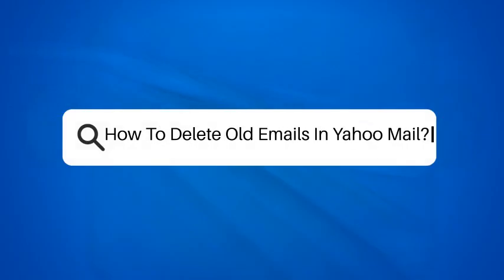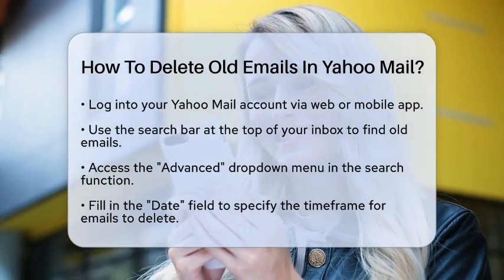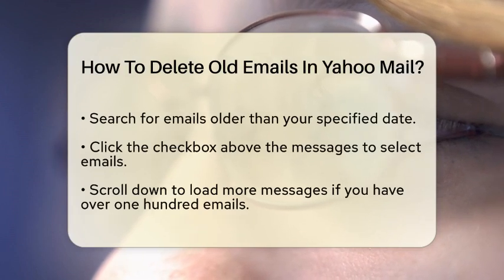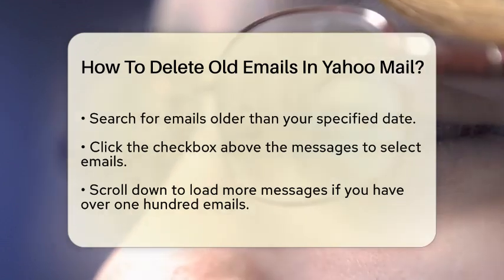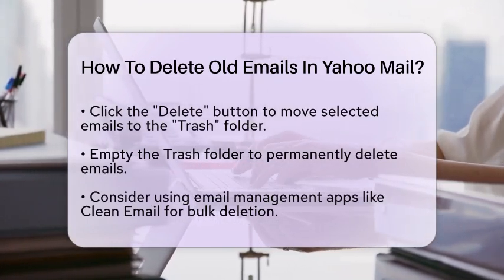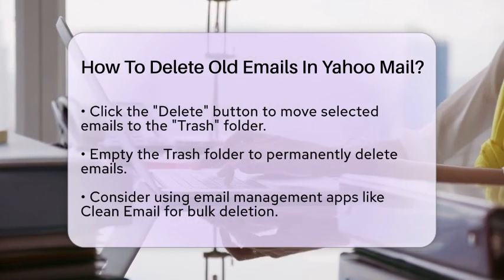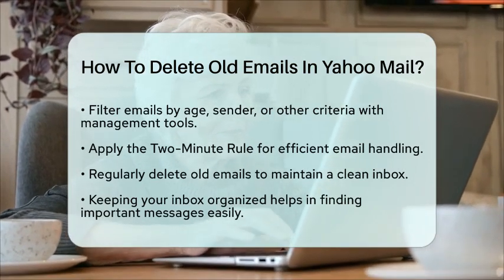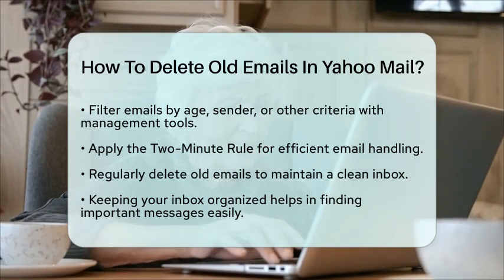How To Delete Old Emails In Yahoo Mail? - TheEmailToolbox.com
How To Delete Old Emails In Yahoo Mail? Are you struggling to manage your Yahoo Mail inbox? In this helpful video, we will guide you through the process of deleting old emails to keep your inbox organized and clutter-free. We’ll show you how to log into your Yahoo Mail account and utilize the search function effectively. You’ll learn how to specify a date range to find emails you no longer need, making it easier to select and delete them in bulk.

Additionally, we will explain how to empty your Trash folder to ensure those deleted emails are permanently removed from your account. For those looking for an efficient way to manage emails, we’ll introduce you to email management applications that can simplify the process.

We’ll also touch on email management techniques that can help you maintain a clean inbox. By following simple rules, you can handle emails quickly and efficiently, making it easier to focus on important messages.